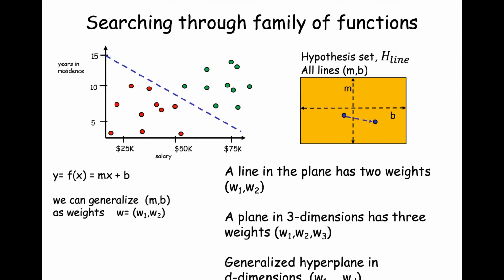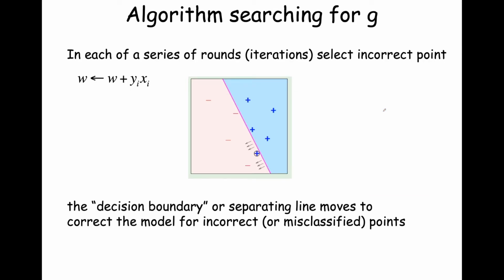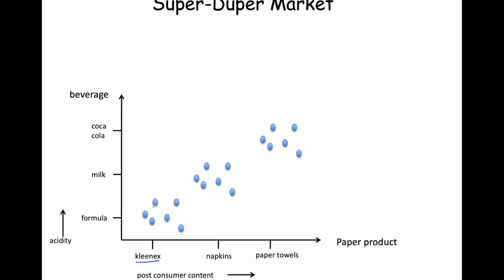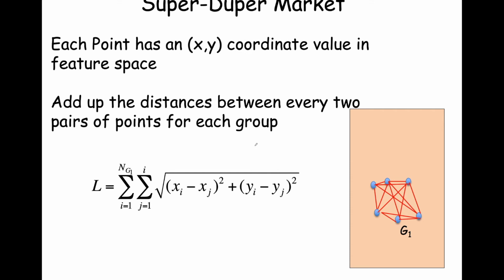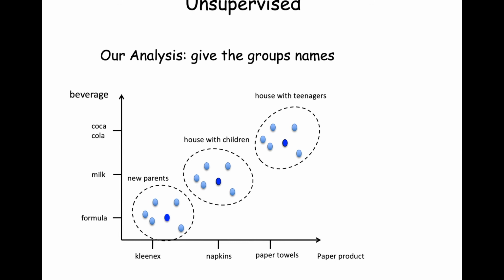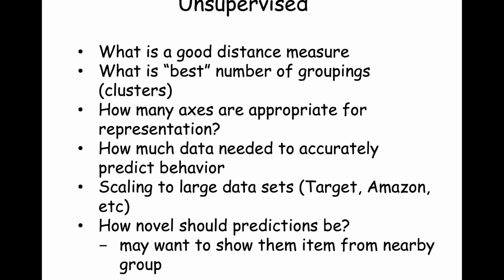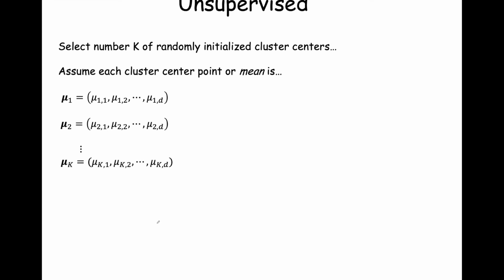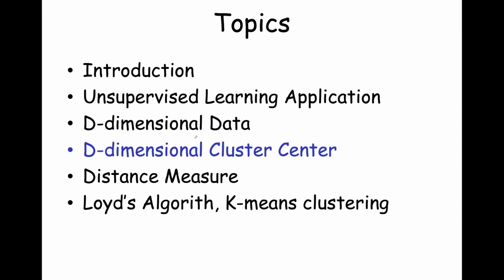Data Analytics, Spring 2021, Lecture#15 9 Mar 2021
In this module, we turn our attention to Unsupervised Learning, specifically K-means clustering.  First we motivate the clustering problem using a high level example concerning super markets.   Then we describe the data and the Cluster Center.  This is a precursor to looking at Lloyd's Algorithm.